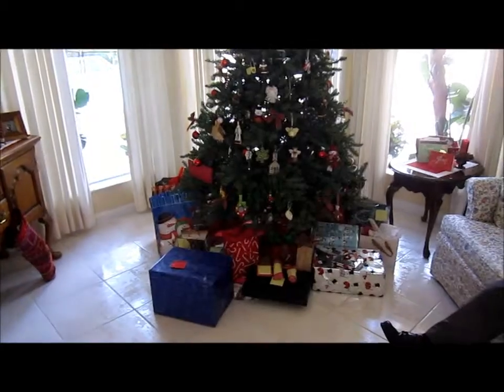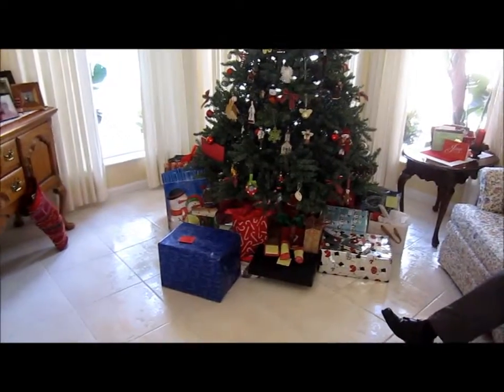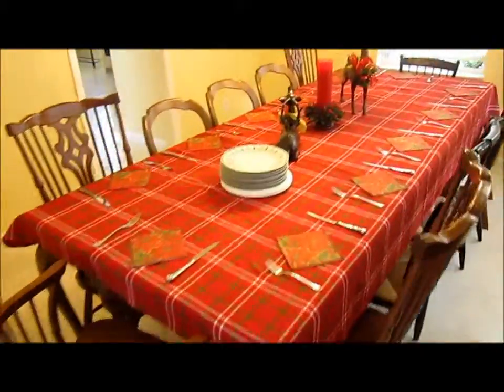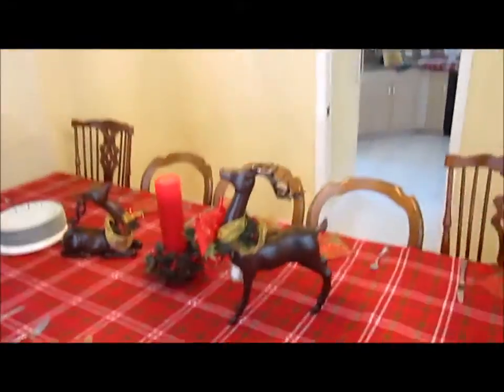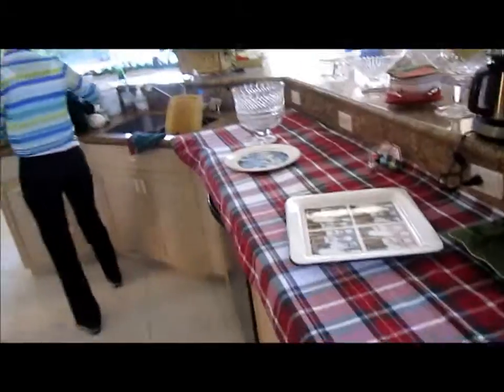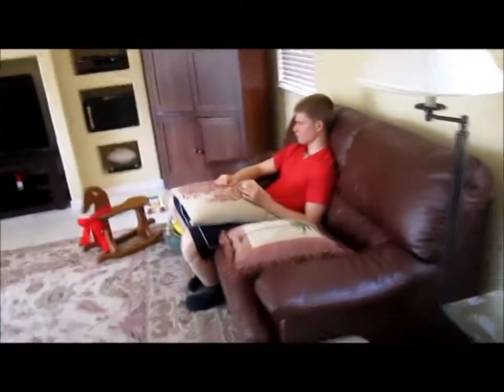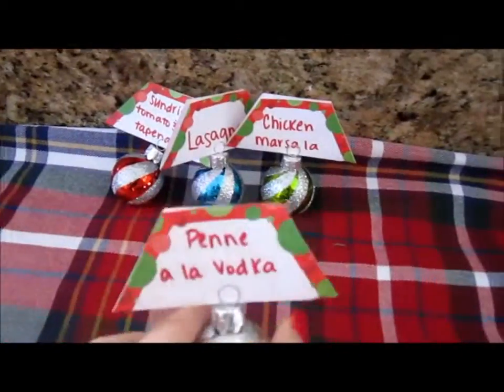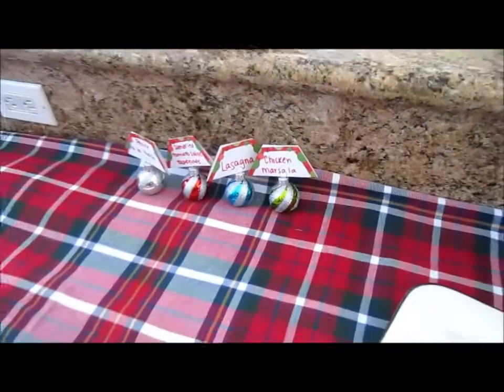Christmas at our place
Just a quick walkthrough of the festivities that were at our place this year.